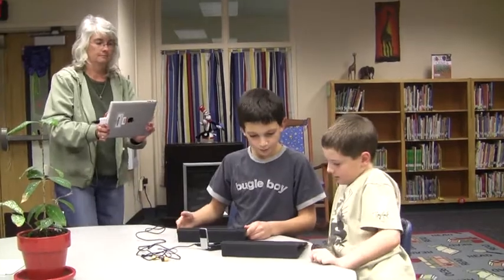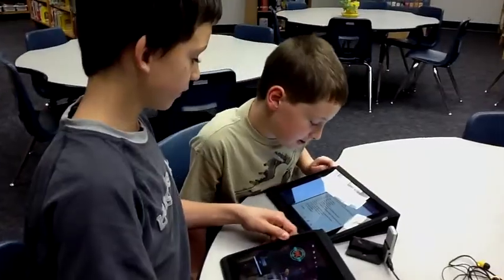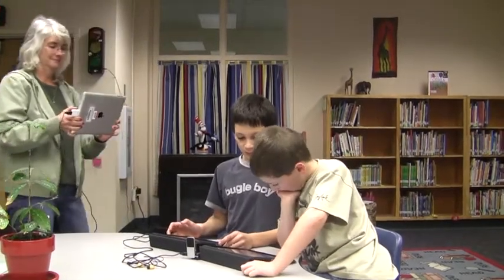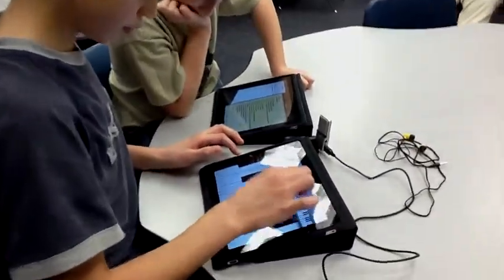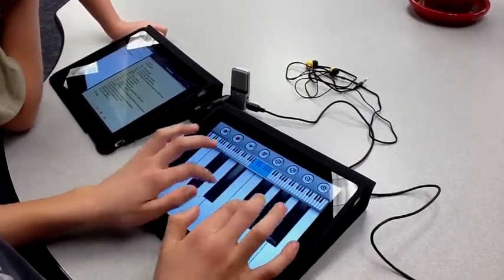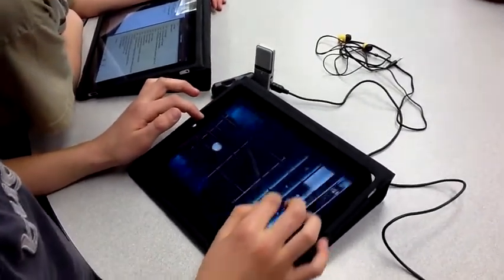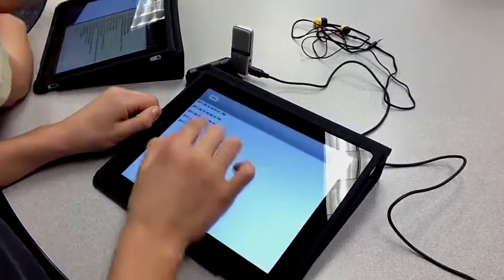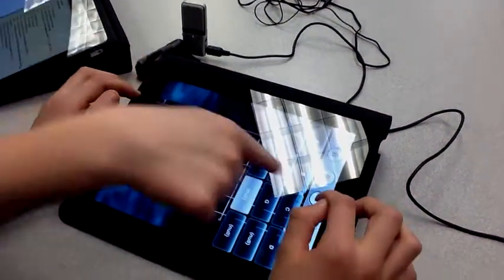Using TouchBand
Nels and Jerry practice a podcast they composed on how to use the TouchBand app on iPads.